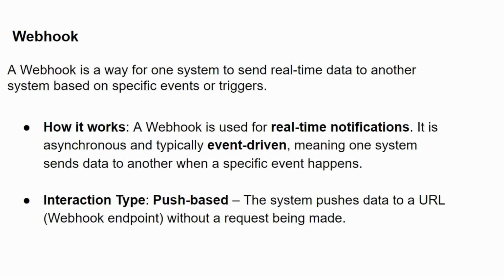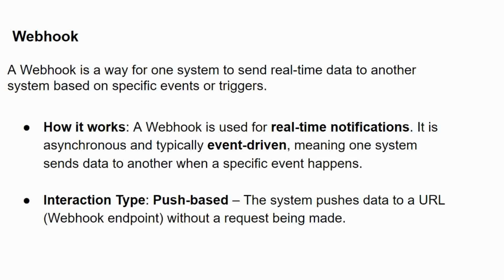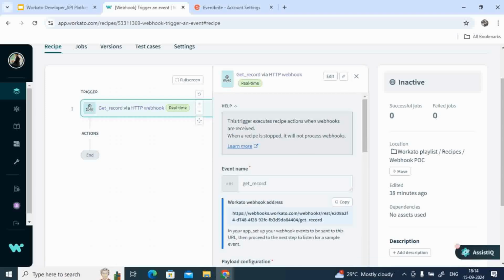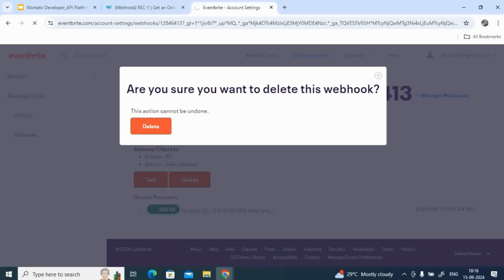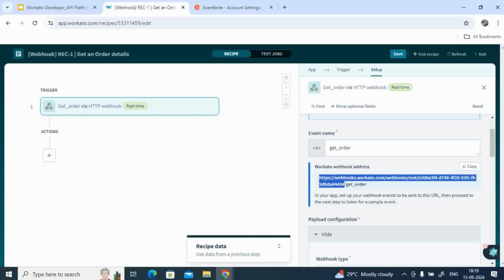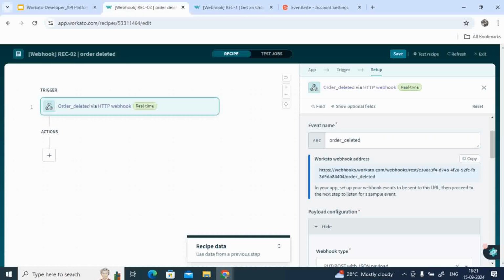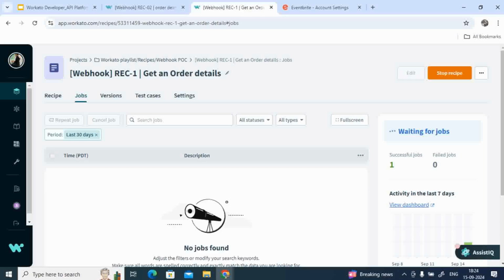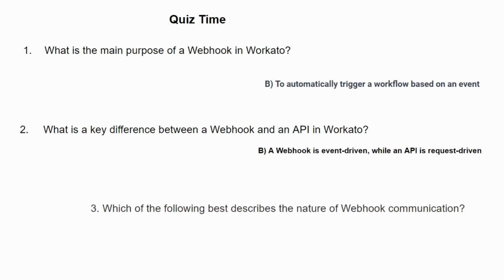Master in Webhook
👋 Hi all, welcome to the Workato Masterclass Series!

In today’s session, we’re diving into the fascinating world of Webhooks and how they power real-time automation in Workato! ⚡

✨ First up, we’ll explore what a Webhook is and how it enables systems to communicate based on events. From there, we’ll uncover the magic behind asynchronous communication, helping you understand how data is pushed between systems without the need for constant requests.

🔍 What we’ll cover today:
1️⃣ What is a Webhook?  Learn how real-time data is sent based on triggers.
2️⃣ How Webhooks Work: Discover the event-driven, asynchronous process.
3️⃣ Real-Life Example: Understand how Webhooks are used to trigger instant notifications, such as order confirmations.
4️⃣ Webhook vs API: We’ll break down the difference between push-based Webhooks and pull-based APIs.

Get ready for a hands-on, practical session to sharpen your automation skills! 🛠️

Don’t forget to stick around for the quiz at the end to test your knowledge. 🚀